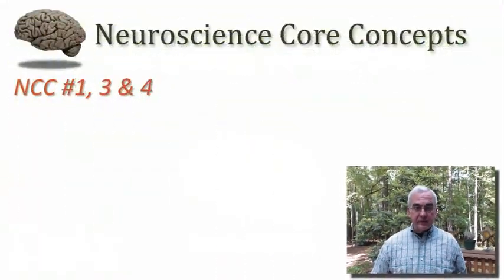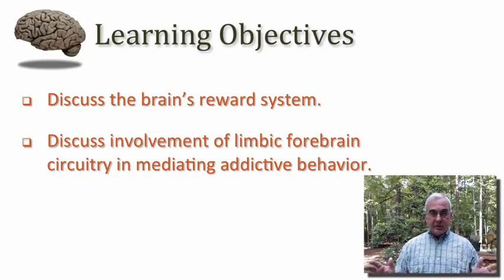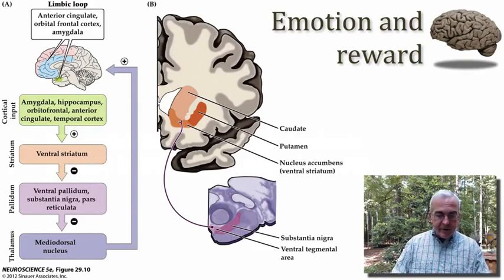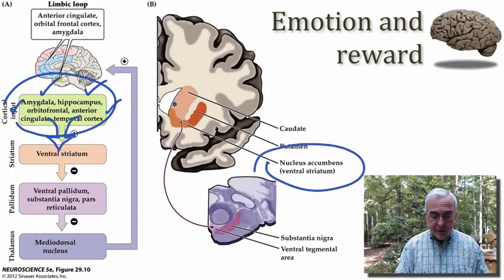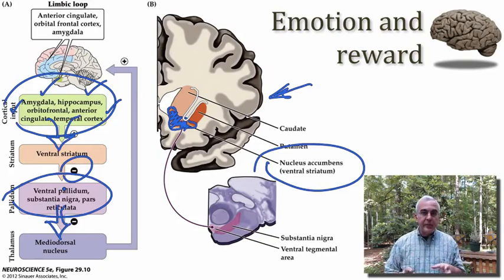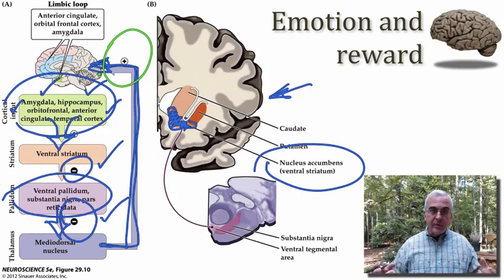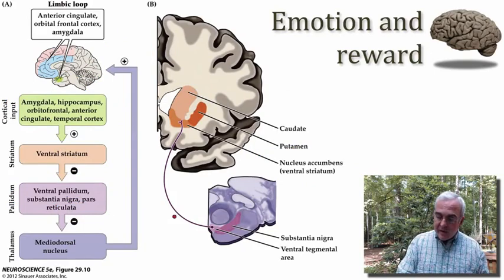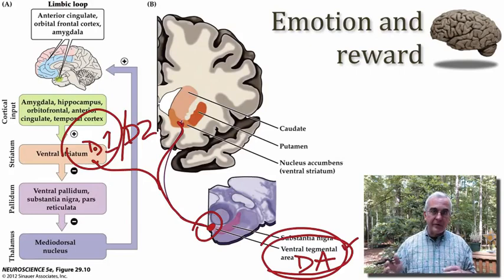Neurobiology of Addiction part 1